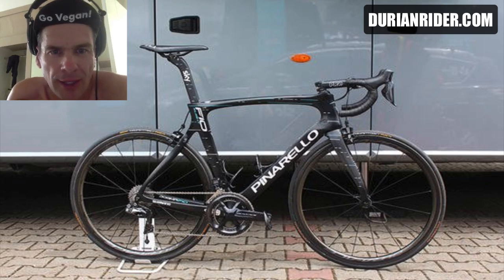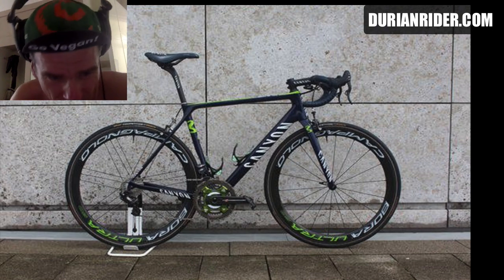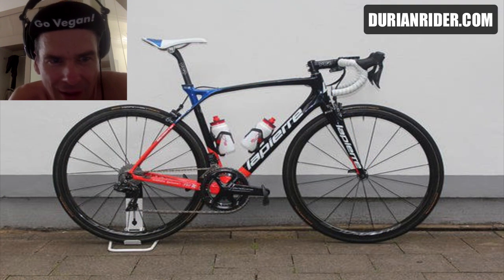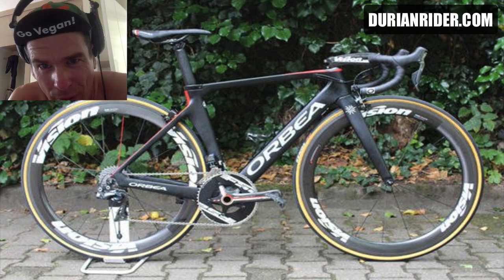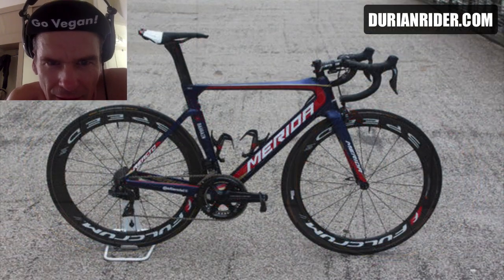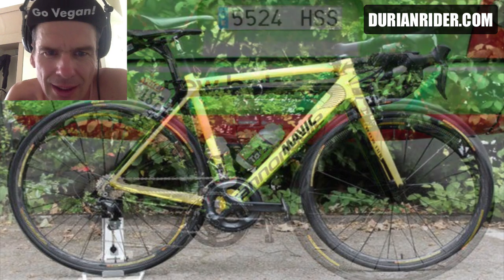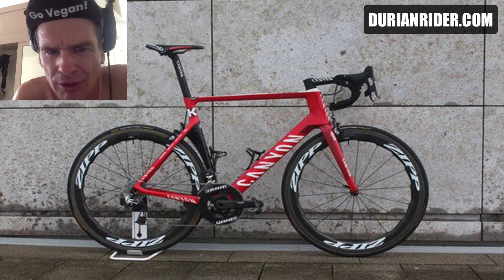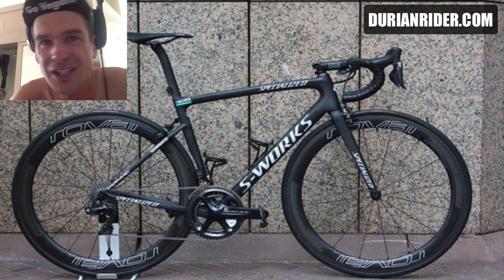The Top 10 Super Lightweight Carbon Bikes Of The 2017 Tour De France